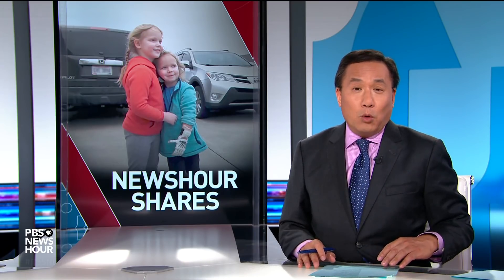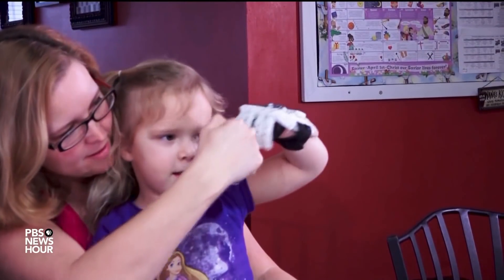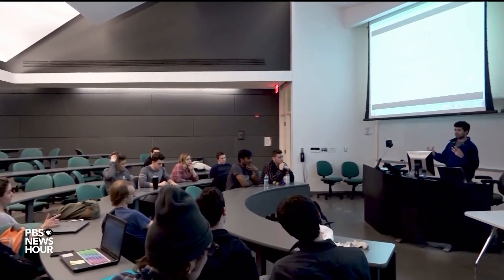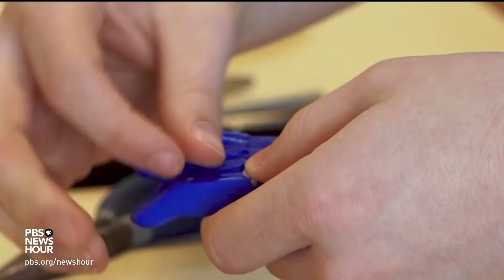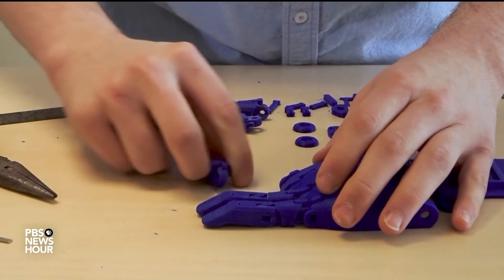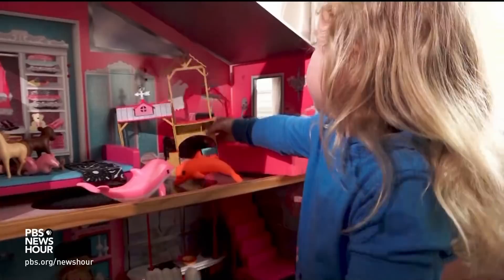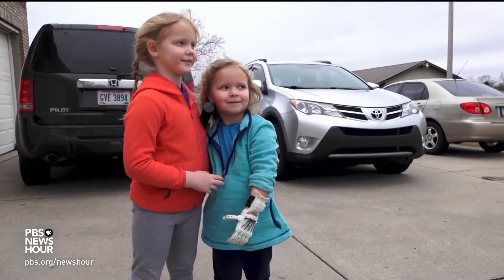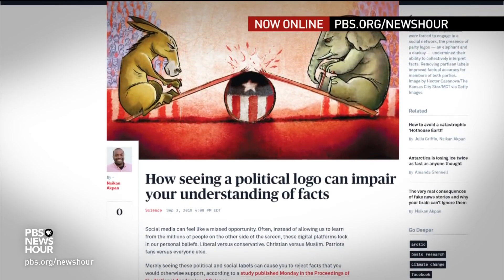How a 3-D printed hand gave this girl the gift of play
In our NewsHour Shares moment of the day, a young girl born without bones in one of her hands can now play just like her sisters thanks to an innovative 3-D printed prosthetic. Mary Williams, a Gwen Ifill Legacy Fellow from Hughes STEM High School, reports.